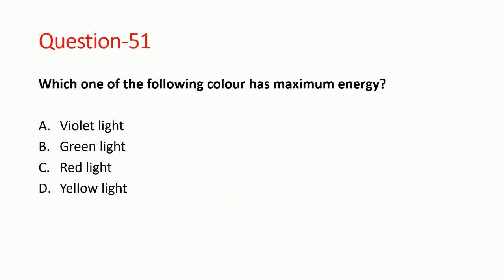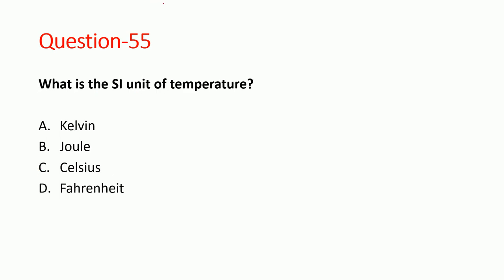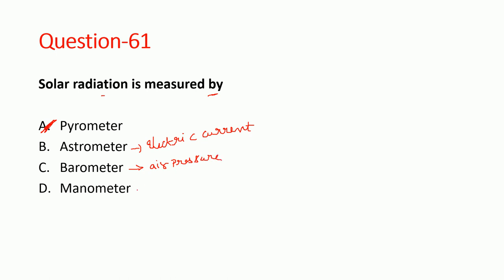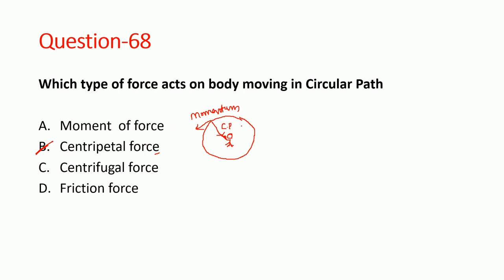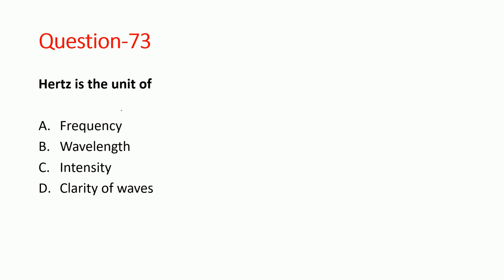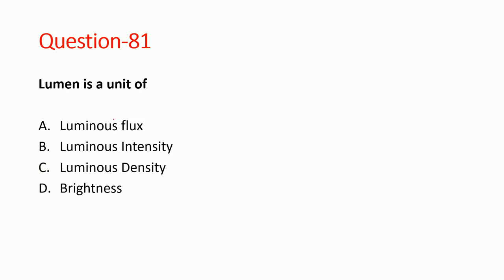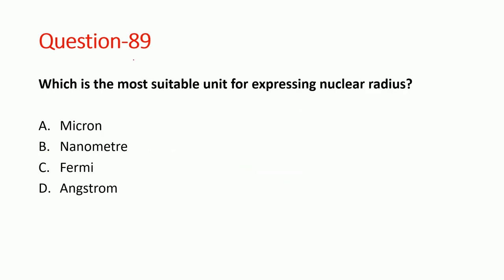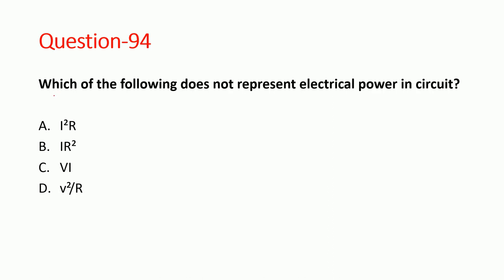General Science 500 MCQ'S for all competitive exams part-2 # Get full marks in General Science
Hello everyone!

Thank you for visiting IGNITE TUTORIALS,

In this video, I have explained about 51-100 important bits from various competitive exams from general science physics topic.